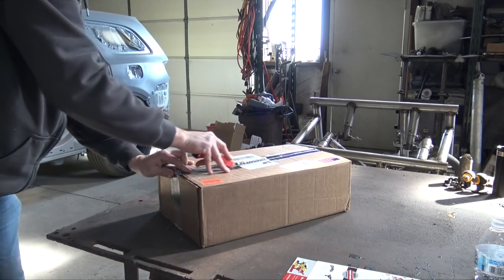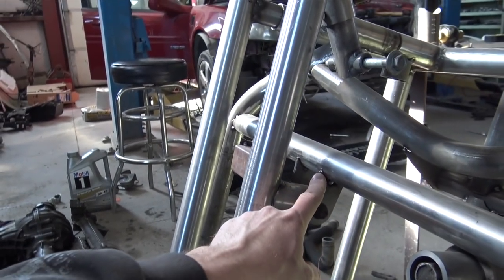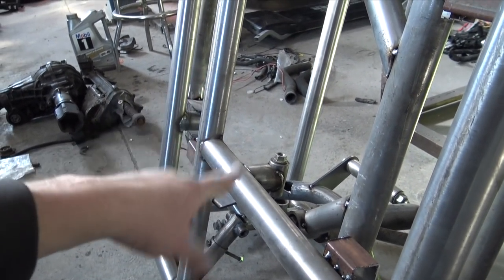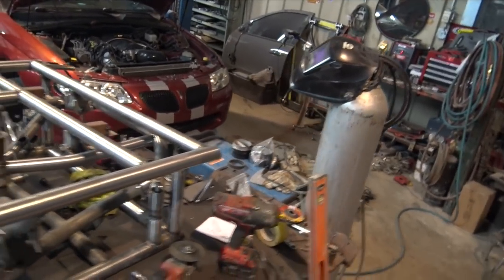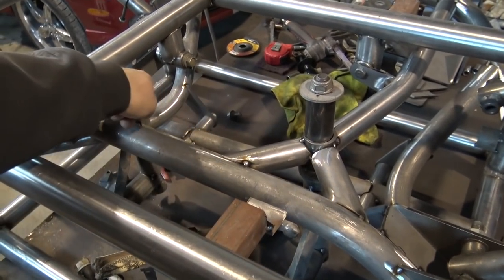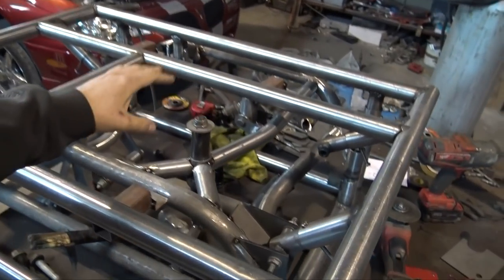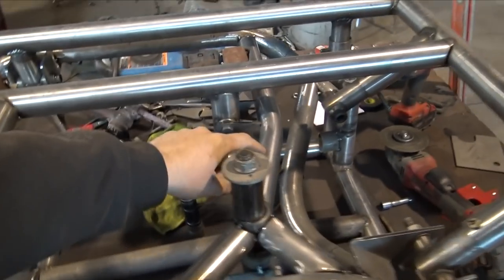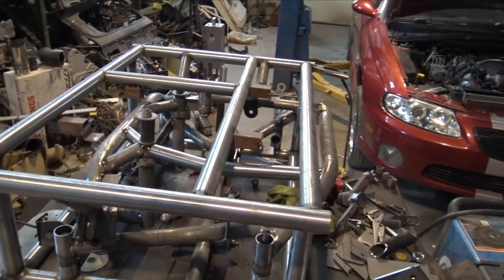Building the Ultimate Station Wagon | Charger Magnum Hellcat | 1000HP Hellwagon | Pt 80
The front subframe is coming together and I can't wait to get it bolted into the car and finally be finished with all of the fabrication.

David Nenno